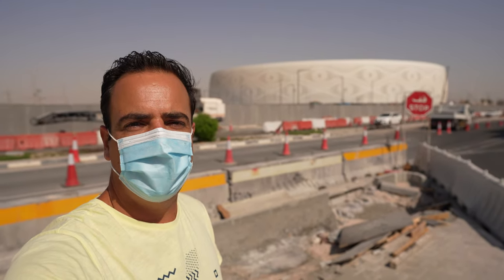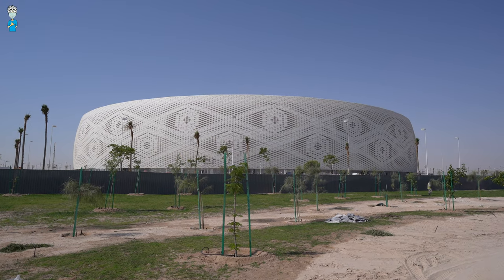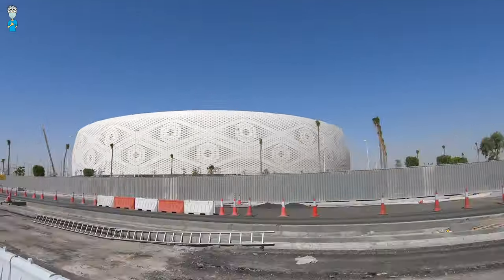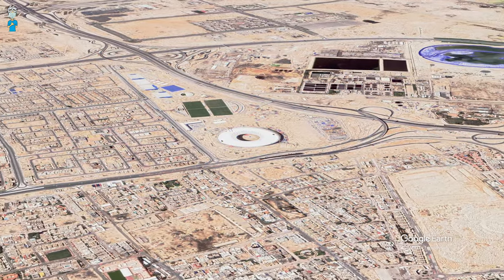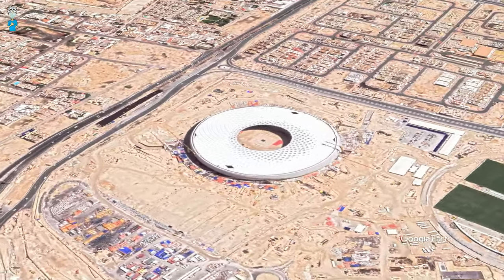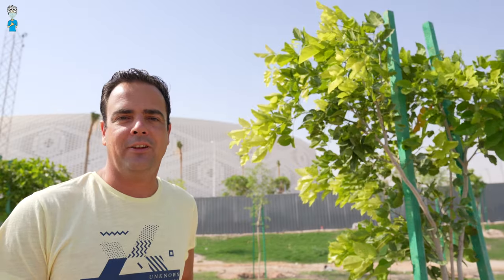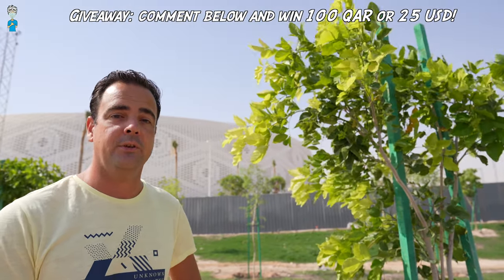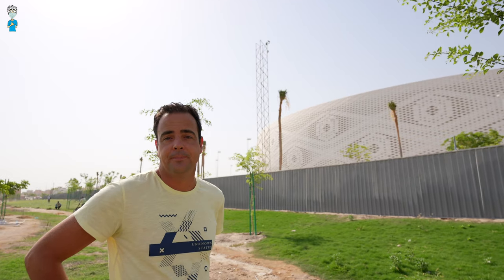Al Thumama Stadium - FIFA World Cup Qatar 2022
See the progress of Al Thumama Stadium of the Fifa World Cup Qatar 2022. I visited, had a look around from different angles, and tell you all the details about the Al Thumama Stadium for the Fifa World Cup Qatar 2022.

If after watching, you still have questions about the Al Thumama Fifa World Cup Qatar 2022 Stadium, be sure to write them in the comments, and I will get back to you!

🔥  Do you want to get to know me better? 🔥

Also remember I have a continuous Give-Away running. Anyone commenting on my videos has a chance to win 50 QAR or 10 USD every month! Let's hear from you!